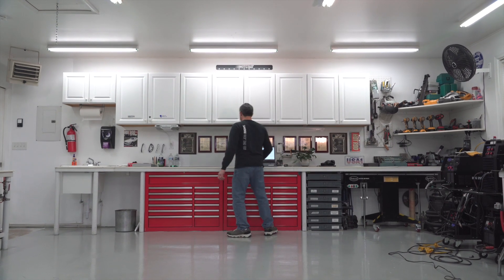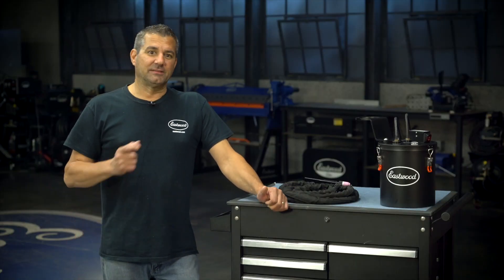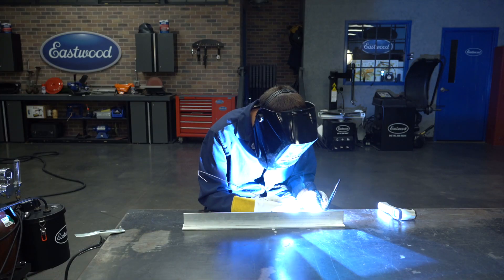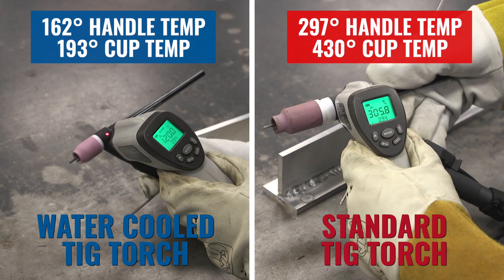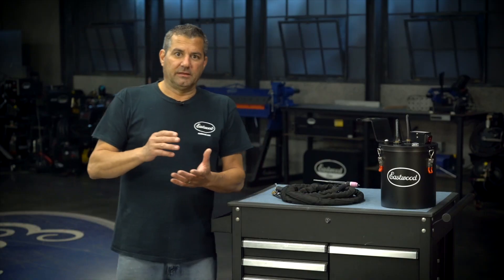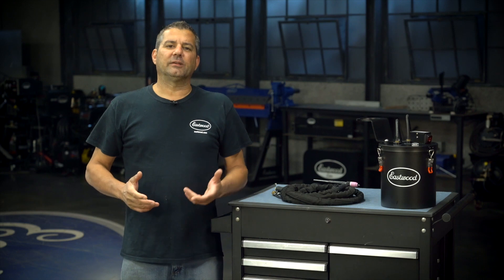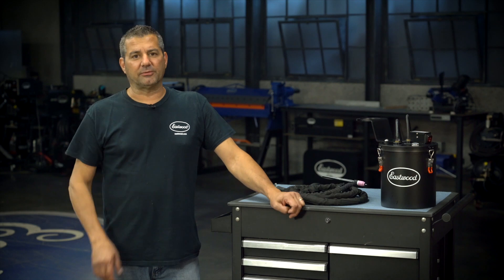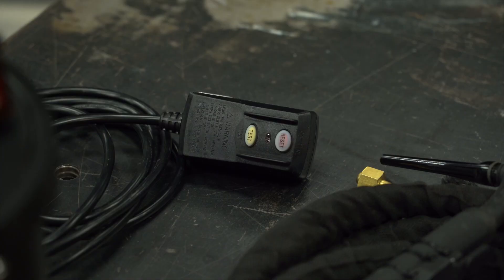Why We Developed the TIG Welding Torch Water Cooler System - Prototype to Product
Designed for the Heavy DIY or Small Production TIG Welder

Keeps temps up to 200 degrees F below a standard air cooled torch
Operates on standard 120 VAC household current
Includes lightweight WP18F torch (item 55253) (can also be used with the WP20F Torch, sold separately or in a kit)
Three mounting options: stand alone, wall mount, or gas bottle hanger (wall mount (55255) and bottle hanger (55256) sold separately)
Provides flexibility and options to match your needs
190 ounce max fill capacity
Long 13' electrical cord
GFCI plug keeps users safe
Compatible with most Eastwood TIG welders (see chart below for details)
Compatible with other welders that utilize a 10-25 Dinse Connection and M16X 1.5 TIG Torch Connection
Stainless steel construction with black powder coated finish
The only plug and play water cooler for Eastwood machines on the market!
Don't forget a wall or bottle mounting bracket
Benefits of the Eastwood TIG Torch Water Cooler System

Keeps torch cool, your hand cool and you comfortable
Great for running long beads when the torch is likely to get hot
Allows you to work at higher temperatures and at a faster pace
Keeps you steady and comfortable, making it easier to get the best welds
Helps with tight spaces like welding roll cages
WP18F TIG Torch Features

Long 12' Cable and Torch
Flex Head Torch to get into the perfect position in tight spaces
Includes #5 Gas Lens, 3/32" Collet, Collet Body and Black Cap (Installed)
Includes #6 and #7 Gas Lens and a 1/16" and 5/64" Collet
Compatible with the Following Welders

Eastwood TIG 200 AC/DC, Model 20565
Eastwood TIG 200 AC/DC, Model 33920
Eastwood TIG 200 DC, Model 20566
Eastwood TIG 200 Digital, Model 20589
Other brands that utilize a 10-25 Dinse Connection and M16X 1.5 TIG Torch Connection
NOT COMPATIBLE with the Eastwood TIG 200 AC/DC manufactured before 2016 that did not have the dinse connector next to the TIG torch connection. Please contact Customer Service if you are unsure.